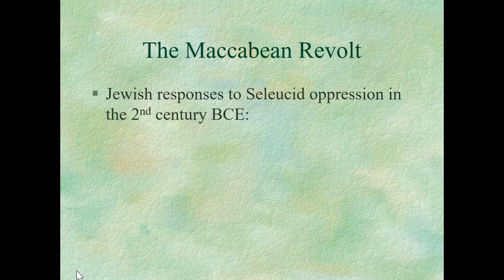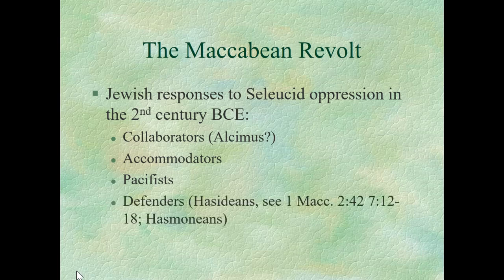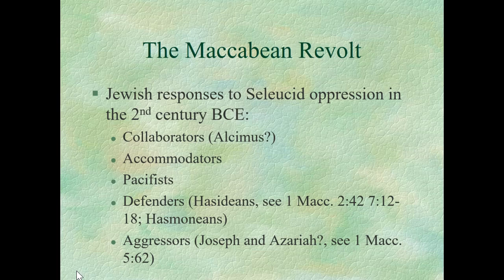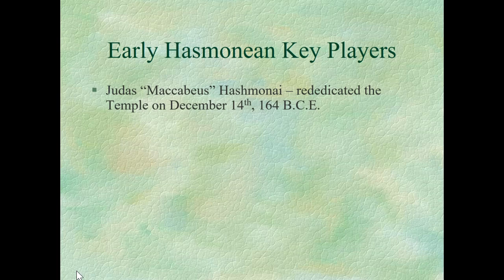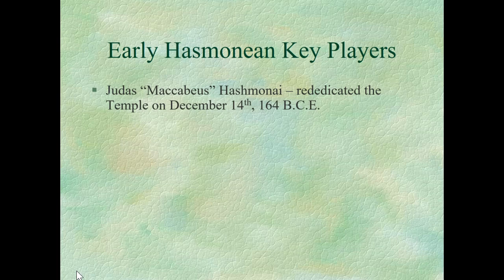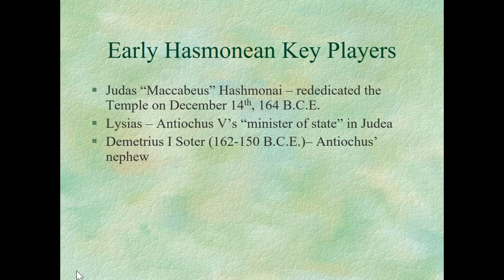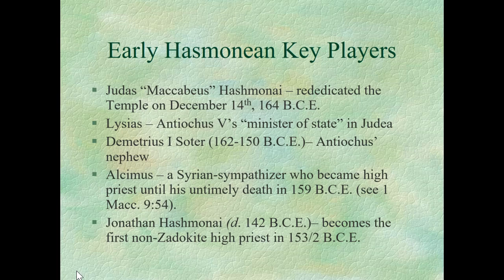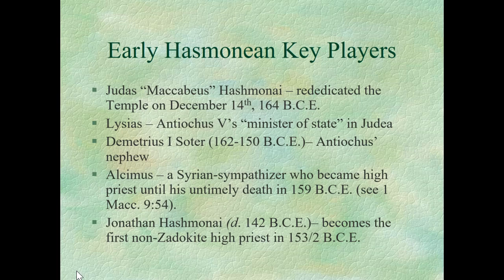Introduction to the Maccbean Revolt and the beginnings of th